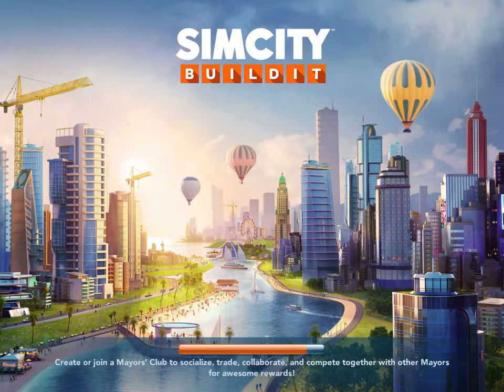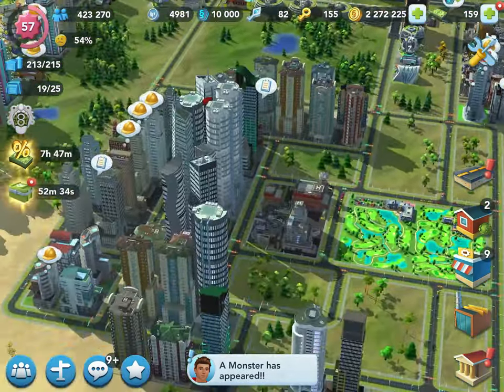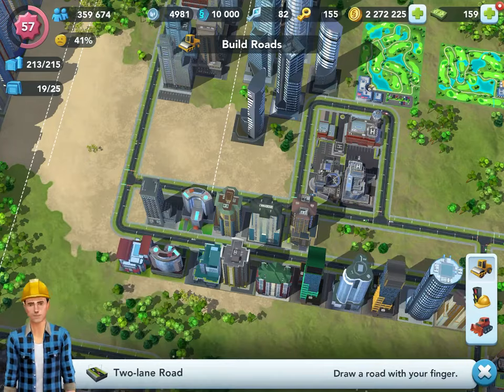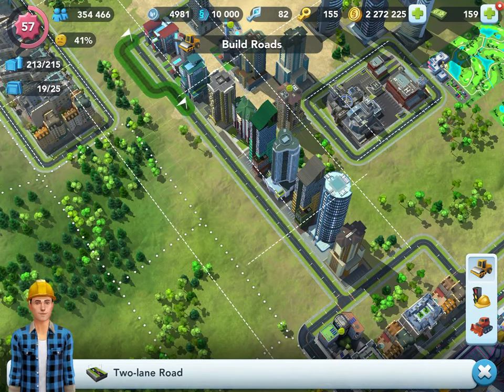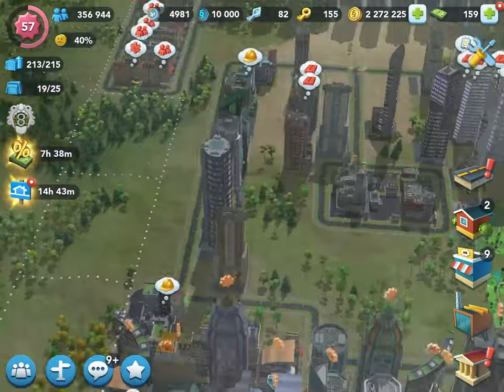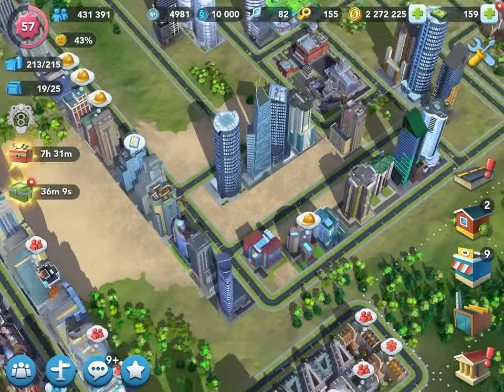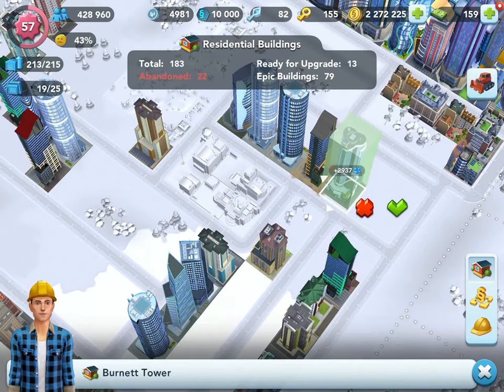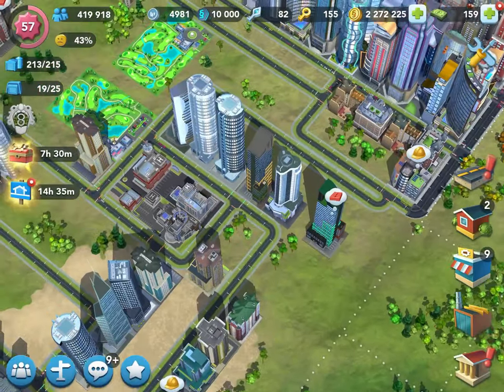SimCity Buildit Gameplay 2020 - Roads Problems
Hello Mayors! I'm still redesigning my city and I'm struggling with getting a good road layout.